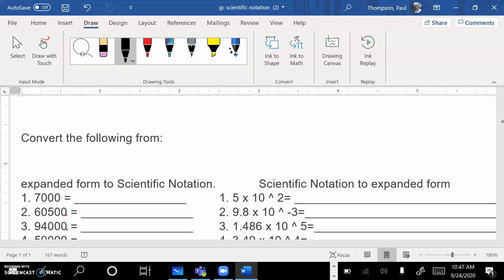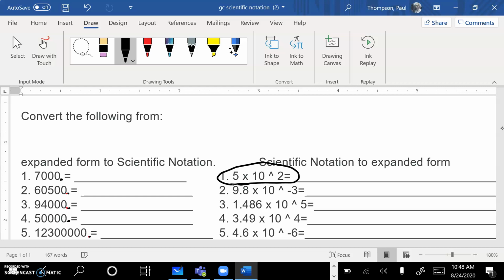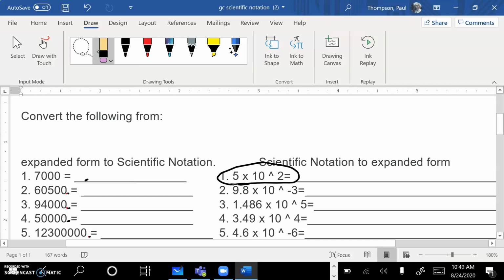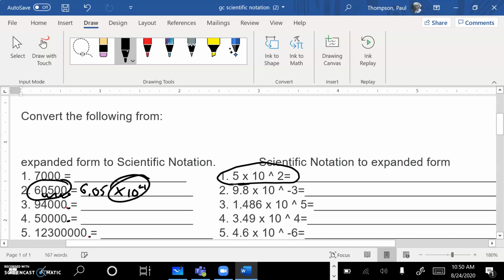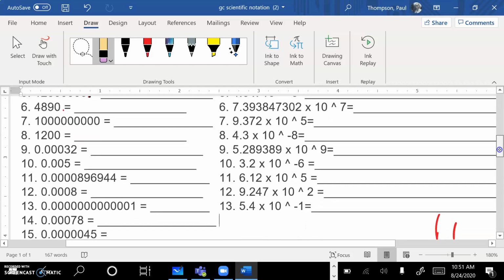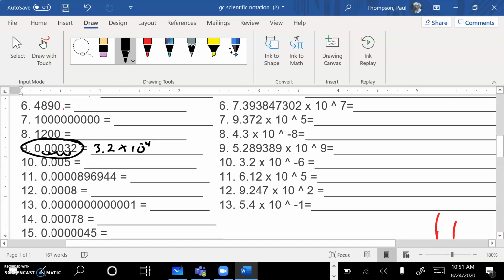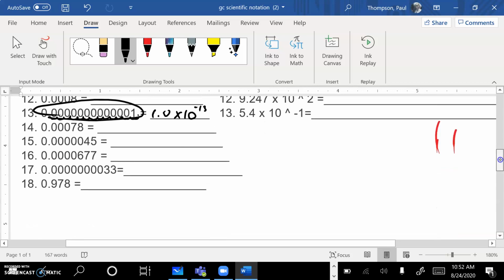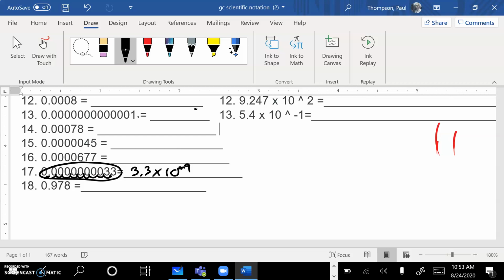PHYSICS: Aug 24 Standard to Sci numbers